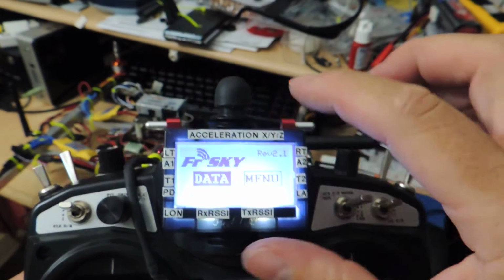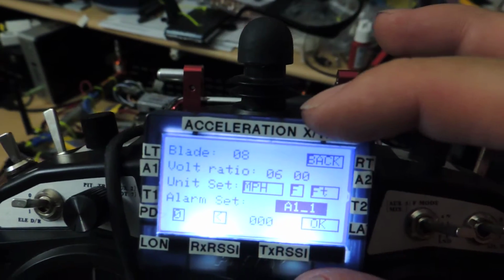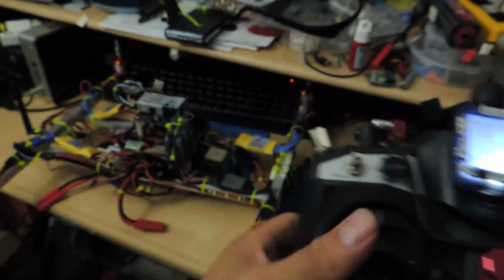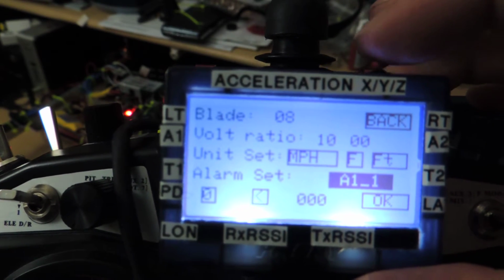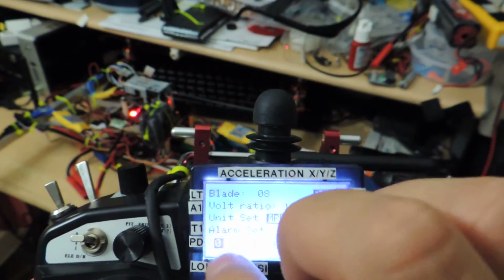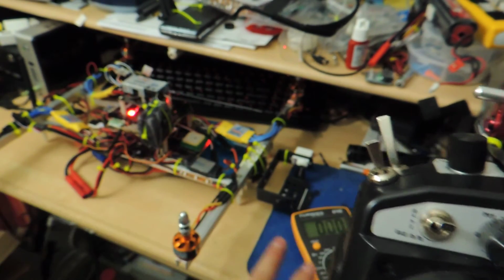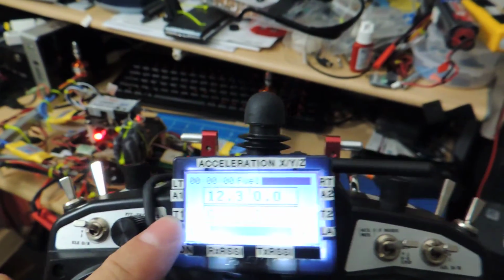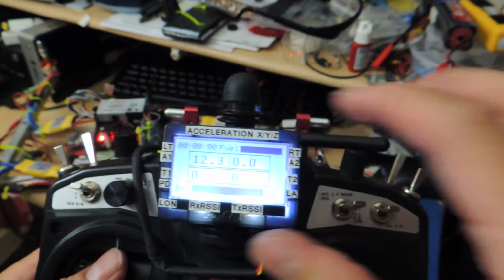Testing the FrSky FLD-02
I had this sitting here for a while and now I wanted to try and make use of it. I'm still confused on how to set this up, so I thought I try what made sense to me. In any case I don't know if it's correct, but I'll test it out as the voltage looks right for a 3 cell lipo that I used to set this up and it's what I use on the quad. As you can see I just used the meter to compare the value shown on the screen, so if this changes as I use it, then I know I got this right. Why all the cryptic stuff is beyond me. I'm not an electrical engineer. I think you can get two readings from the same sensor, hence a1_1 and a1_2.